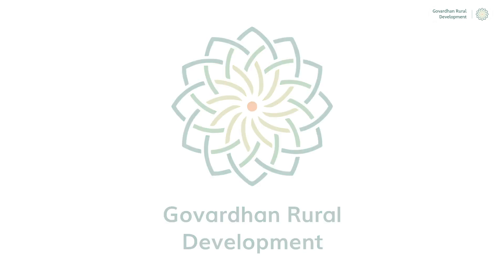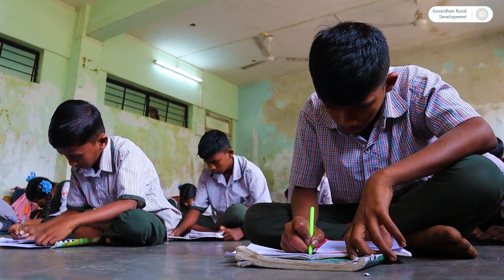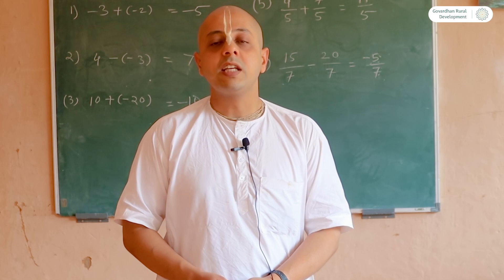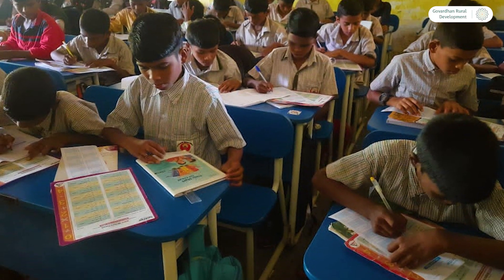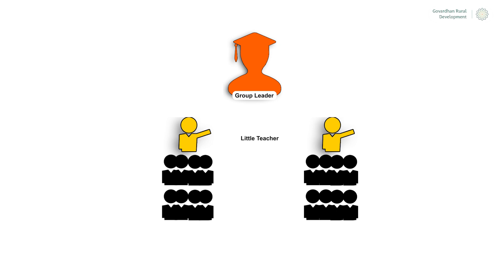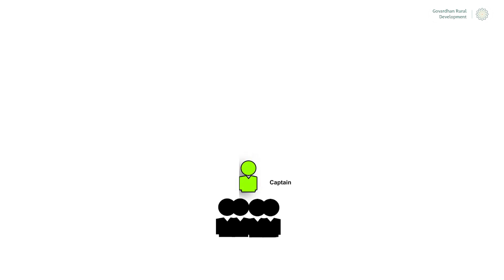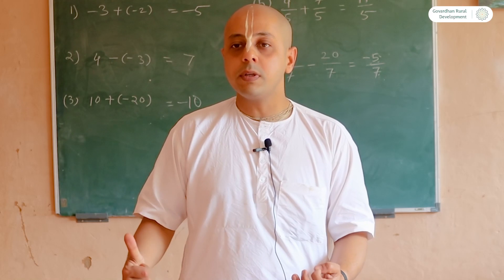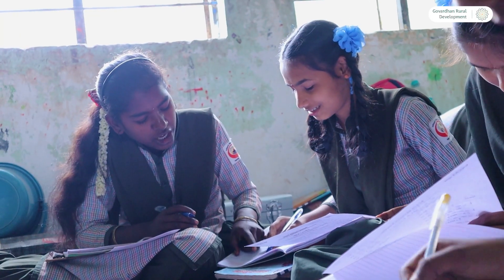How Do We Run Our Maths Education Program? - Govardhan Rural Development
An Overview of the Maths Education Program conducted by Govardhan Rural Development in Palghar, Maharashtra.
The program covers 5000+ students.